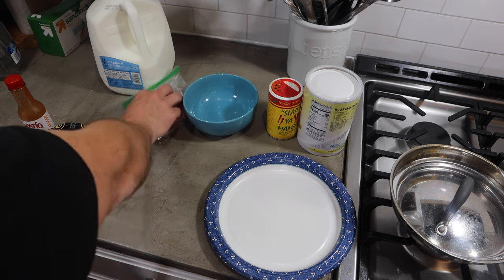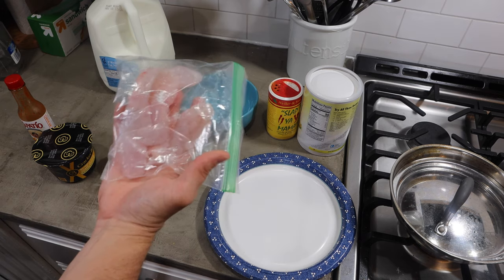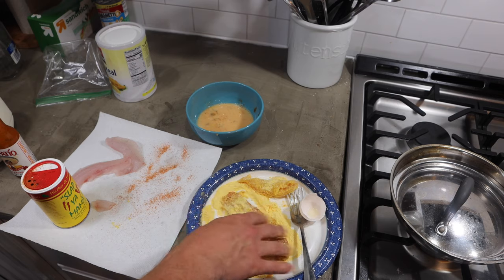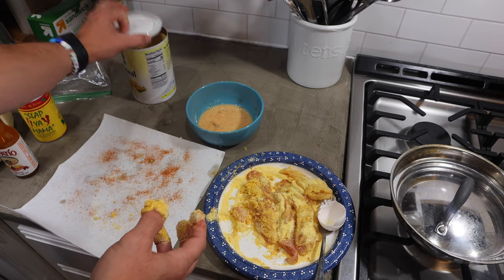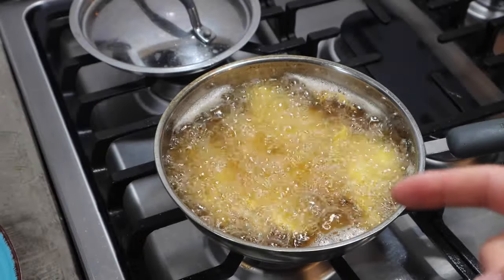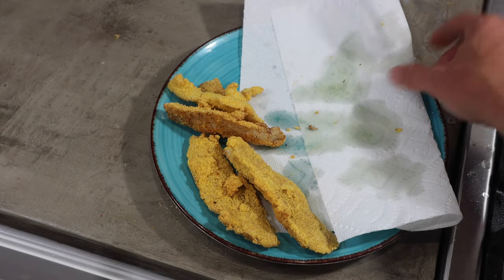My SECRET to DELICIOUS fried Crappie or really any fish!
My Secret to DELICIOUS fried Crappie or really any fish! Anyone Will Eat It! With this little tip I feel like it makes fried fish have infused flavor that is hard to resist.

Ryan DeLong , known as RHINOjoe  creates fishing and outdoor videos on youtube and other social platforms.  Ryan made his home base in Kentucky where the majority of his adventures. RHINOjoe Outdoors provides fishing tips and techniques for mostly largemouth bass, smallmouth bass, and spotted bass. Ryan also fishes for other species of freshwater fish too! Ryan enjoys living his motto "Get Outside and Do Something Awesome!" Ryan also enjoys other outdoor activities where he will vlog and document also.

✅KAYAKS
Native Slayer Max Propel 12.5 -
Perception Outlaw 11.5 (Streams)

✅CAMERAS
GoPro 7 Blacks
GoPro Chesty
GoPro Action Hat
DJI Osmo Action (Front Camera on Kayak)